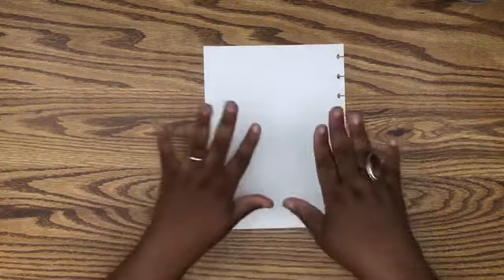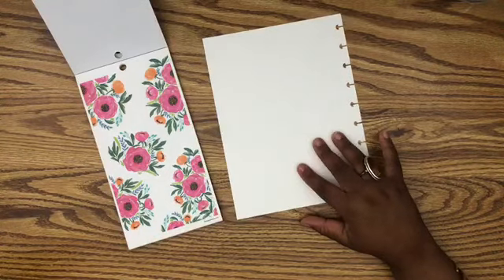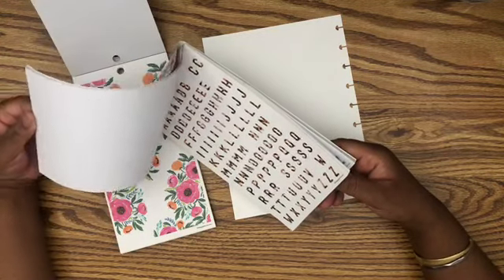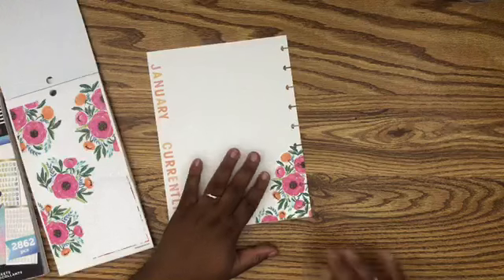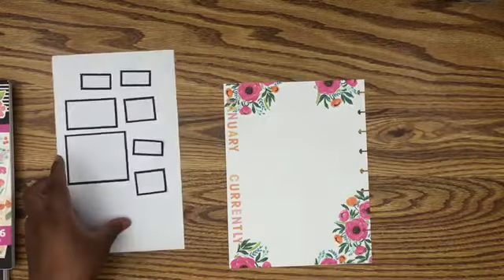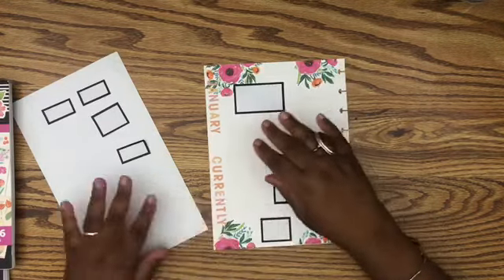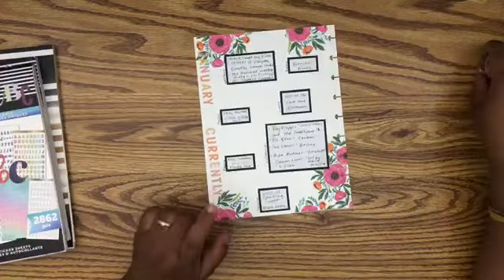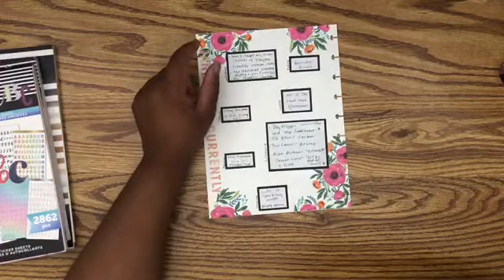January Currently Page Plan with Me | January Currently Page PWM | Classic Size Happy Planner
Hey guys! Here is Januarys' currently page. I love creating this page every month and this one is so cute, simple and does the job. I love the florals I used and I just love being able to reflect on everything in my life that is currently bringing me so much joy and happiness.

Happy Blooms - Unavailable

Muji - Gel Ink Ball Point Pen in .38
Long tweezers: Not available